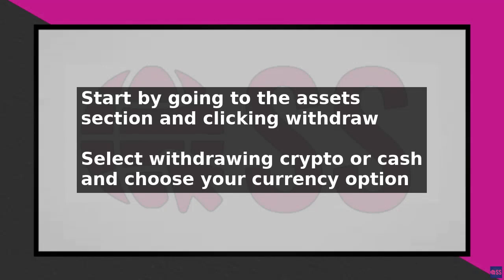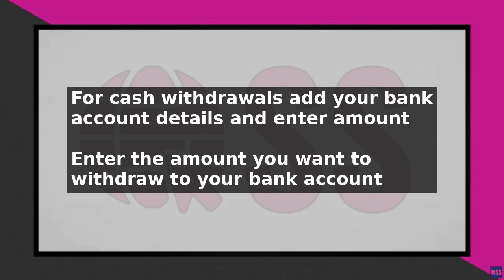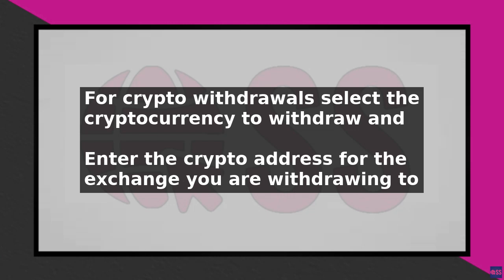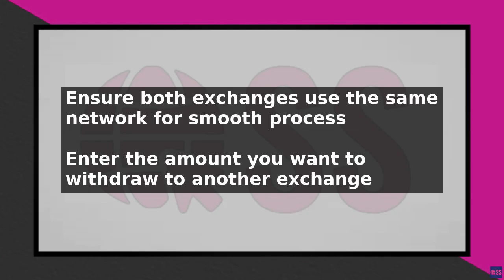How To Withdraw Money From OKX (2025)